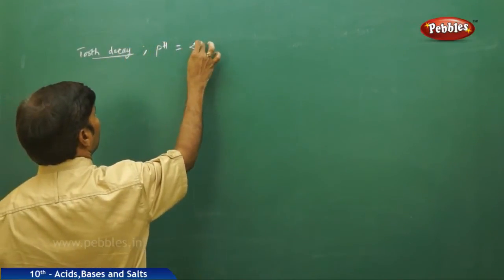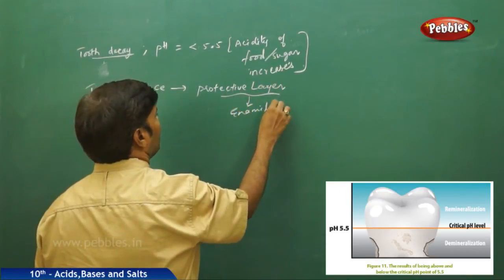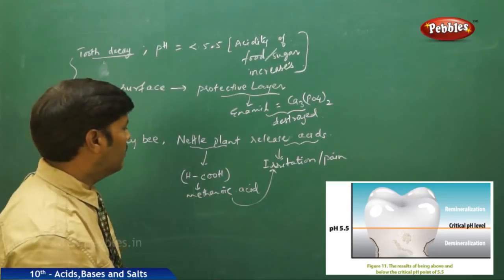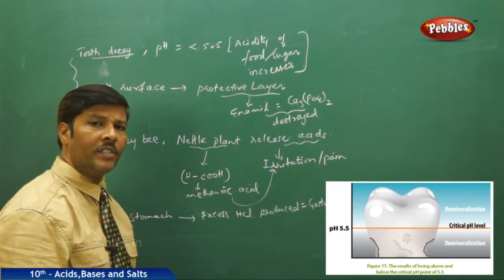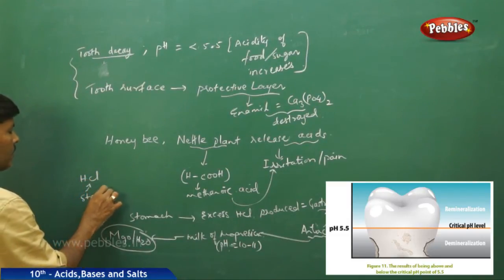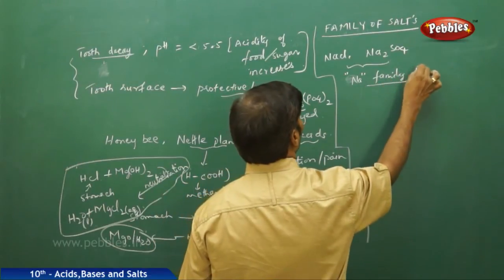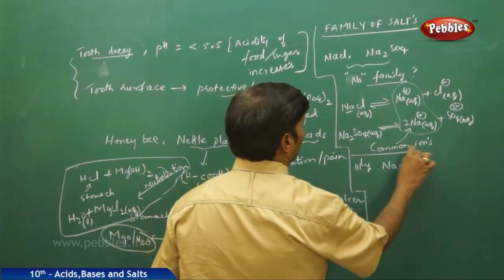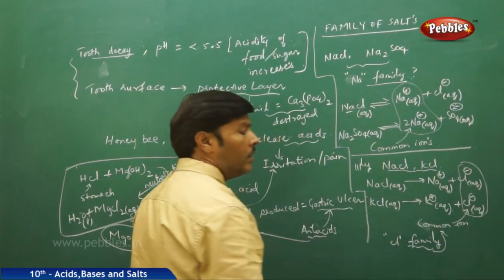Acids,Bases and Salts AP & TS Class 10th State Board Syllabus